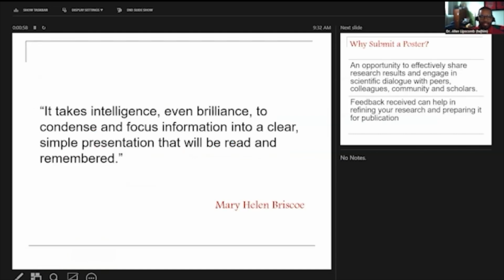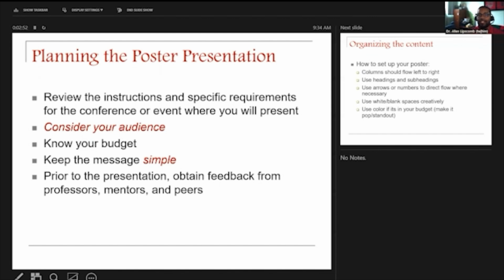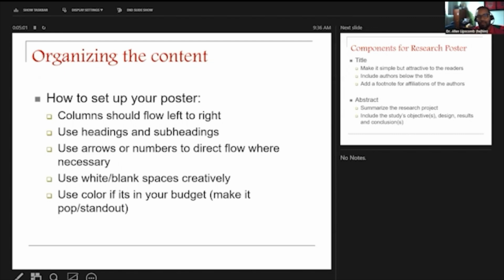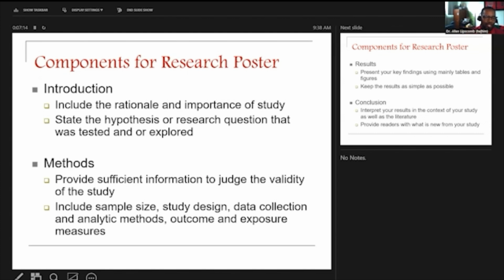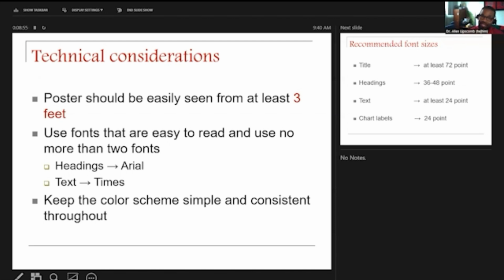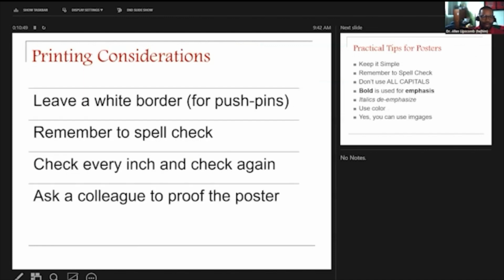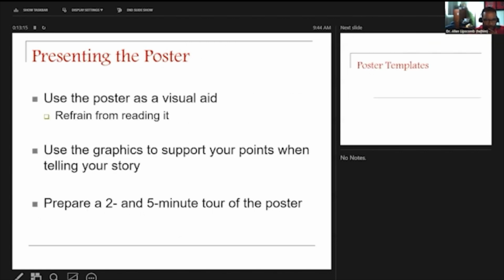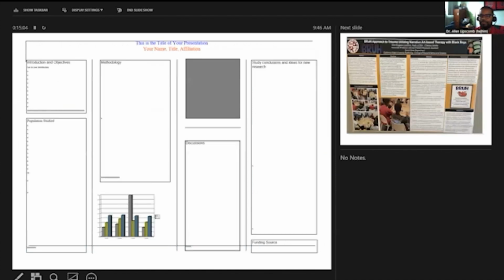How to Create and Present a Poster